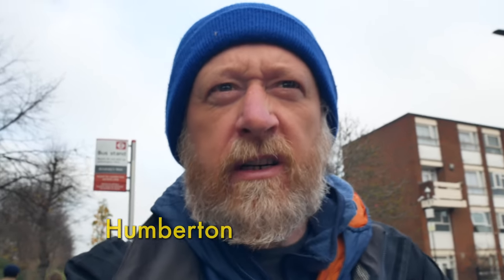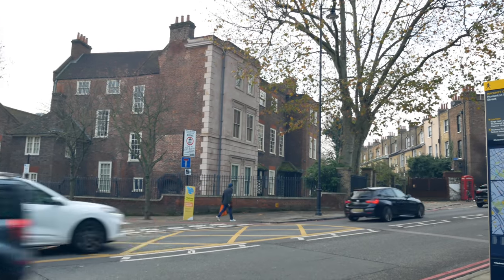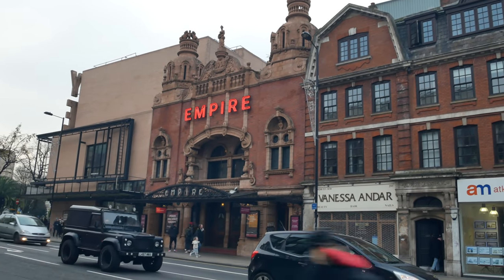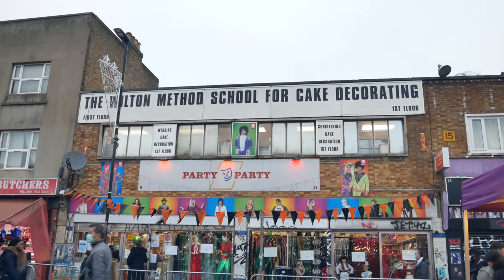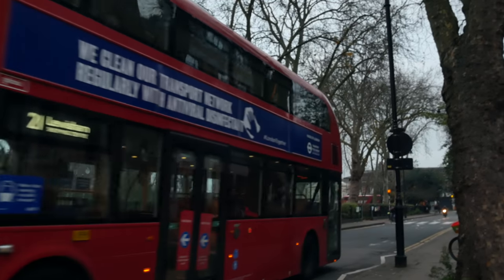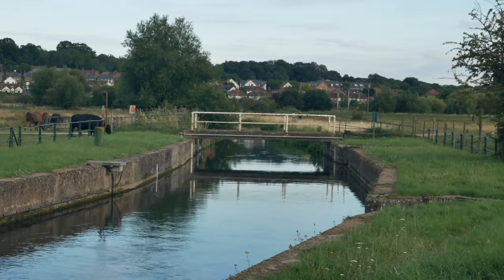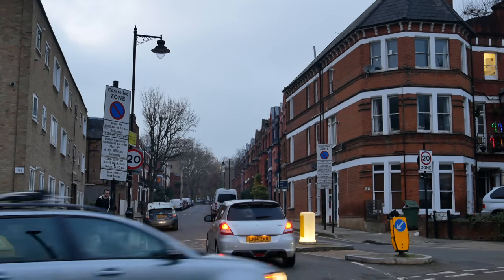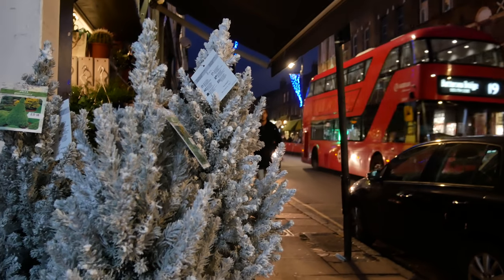Highbury Fields Forever - walk from Homerton, Hackney, Dalston, Newington Green & Highbury Barn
Highbury Fields Forever - walk from Homerton to Highbury Barn via Hackney, Dalston & Newington Green shot in 4K

This walk from East to North London starts on Homerton High Street. We take a look at the Tudor Sutton House built in 1535, before walking through St. John's Gardens to Hackney Central. Along Mare Street we ay homage to the Hackney Empire, designed by Frank Matcham in 1901 as a Music Hall. Our walk takes up Graham Road to Ridley Road Market, Dalston and then along Kingsland Road to the Rio Cinema. Next we go up John Campbell Road and Mildmay Road to Newington Green where we look at Richard Price's Unitarian Chapel built in 1701. From here we pass along Ferntower Road to Petherton Road where the New River runs beneath a green strip of land running along the middle of the street. Highbury New Park takes us to Highbury Grove and we turn up Baalbec Road to Highbury Place. Highbury Fields is one of my favourite spots in London, a beautiful open space covering a high ridge of land which was once known for its springs and conduits. We walk around Highbury Fields contemplating the possibility that the name suggests that this was once the location of an ancient burial mound or barrow given that the area was previously known as Newington Barrow. Our walk ends at Highbury Barn at the site of the former pleasure garden famed for its milk, custards, and concerts.

Image of New River Head from Chambers Book of Days 1888

Music
State Drive by VYEN
Amber by VYEN
I Found DB Cooper by Craig MacArthur
Gymnopedie No 1 by Erik Satie
Gymnopedie No 2 by Erik Satie
Nevada City by Huma-Huma
Pachabelly by Huma-Huma